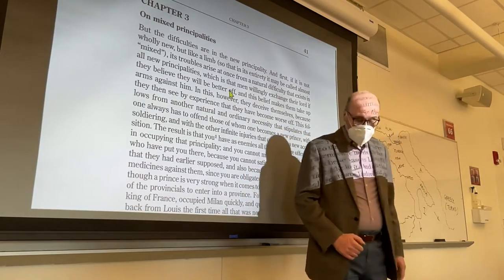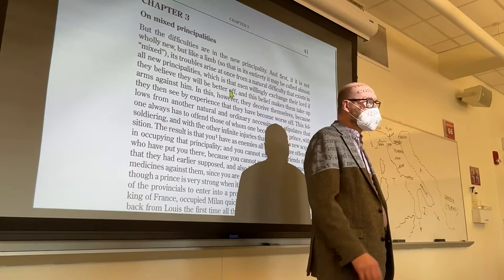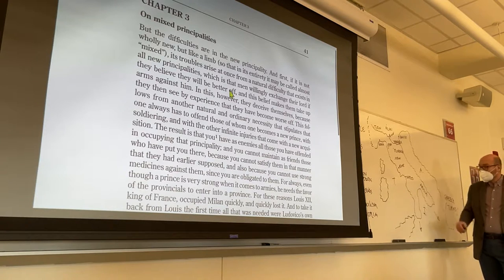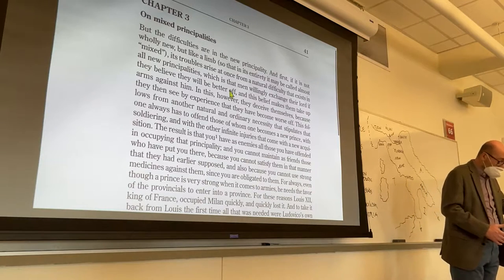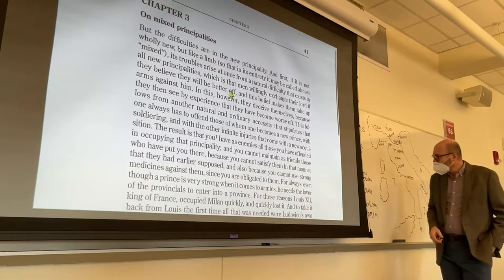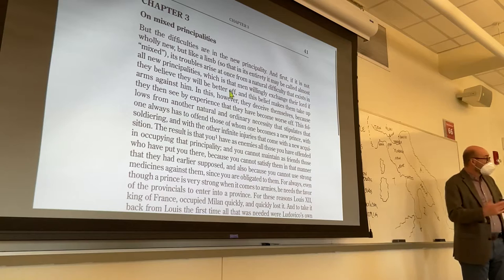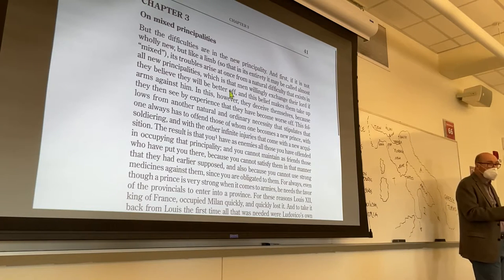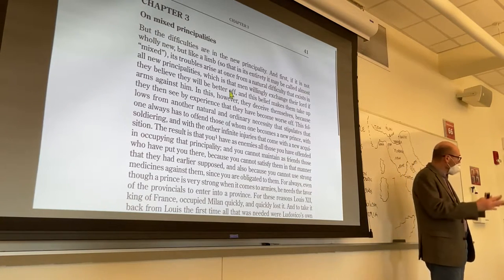CLT 362: Lecture from Feb. 21, 2022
Plans for the week and for today.
Italy, Europe and the Mediterranean during the time of Machiavelli. City-states, Signorias, vestiges of feudalism, nation-states.